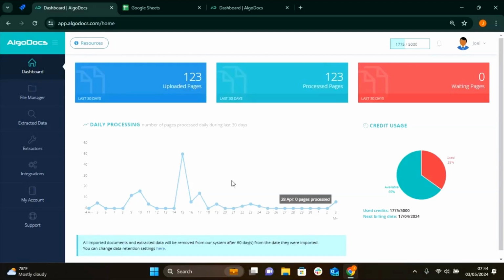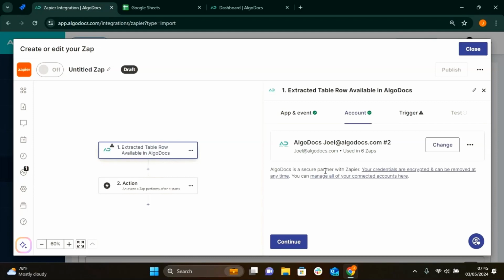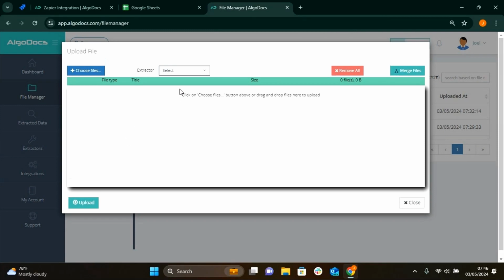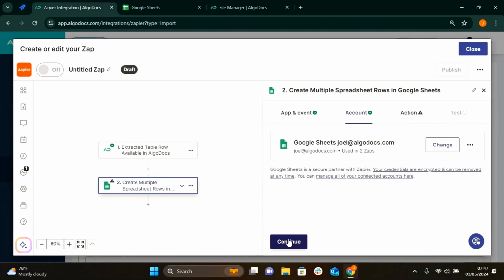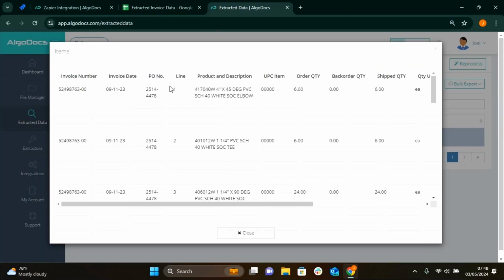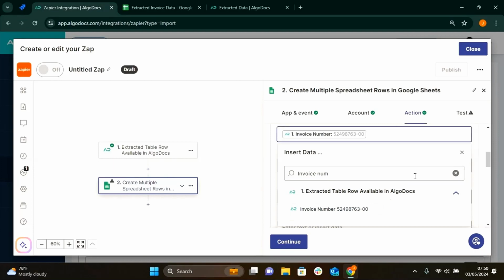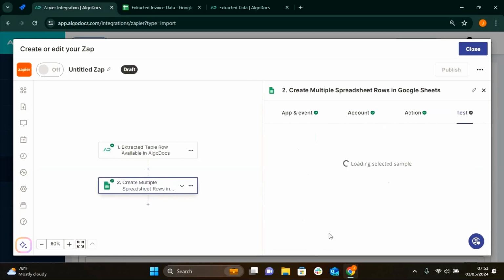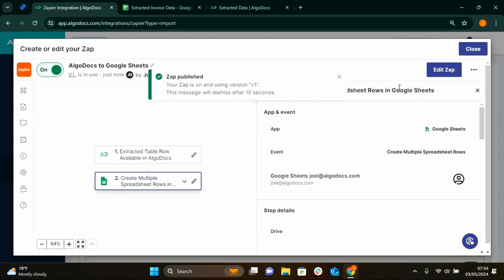Export Extracted Data from AlgoDocs to Google Sheets using Zapier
Streamline your data workflow! This tutorial demonstrates how to integrate AlgoDocs with Zapier, automatically exporting extracted data from AlgoDocs tables directly to your Google Sheets.

Learn how to:

Create a Zapier integration with AlgoDocs
Trigger data export based on extracted tables
Map AlgoDocs columns to Google Sheets
Automate data population in your spreadsheets
Boost efficiency and eliminate manual data entry with this powerful automation solution.

Start using the free plan of AlgoDocs (50 pages per month).